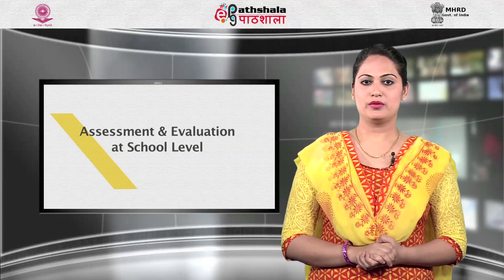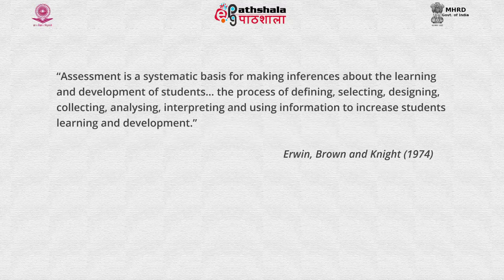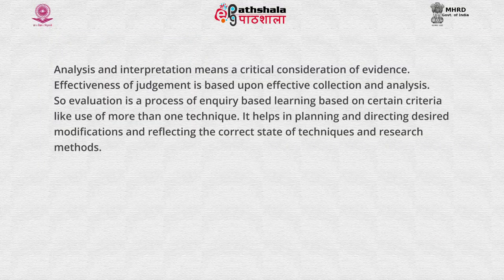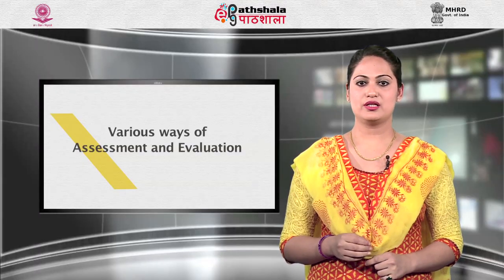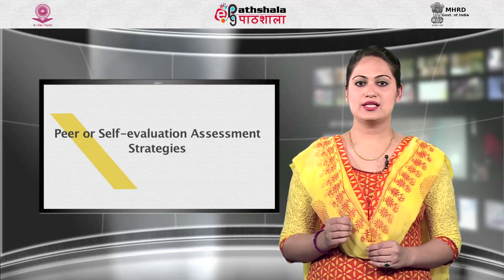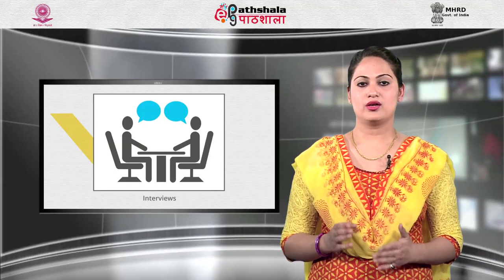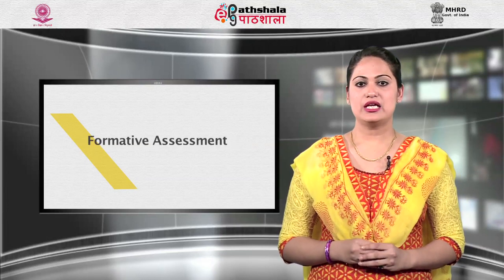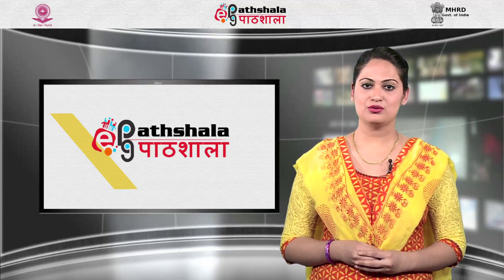Assessment and Evaluation at School Level